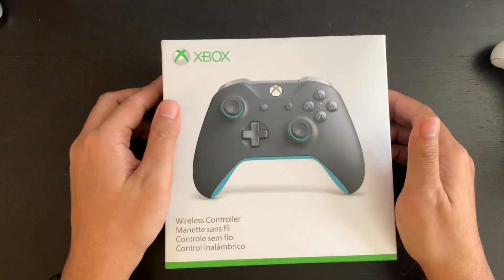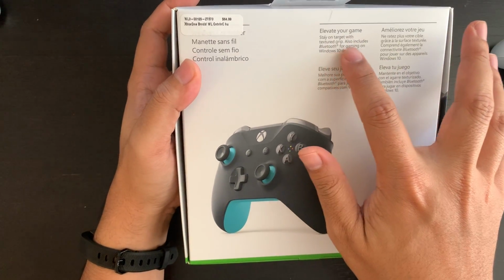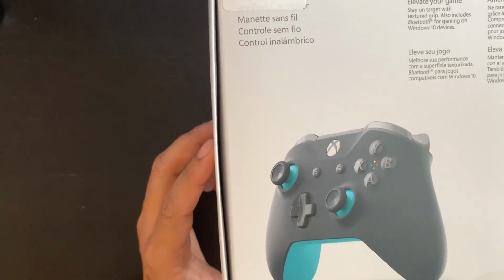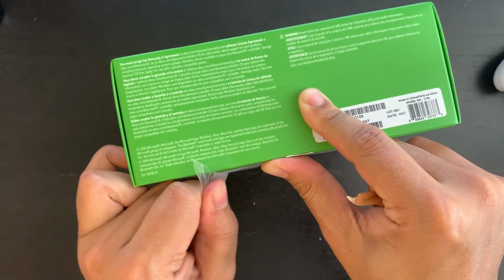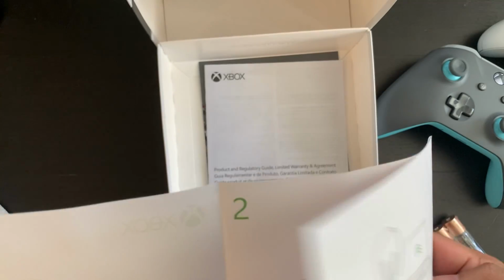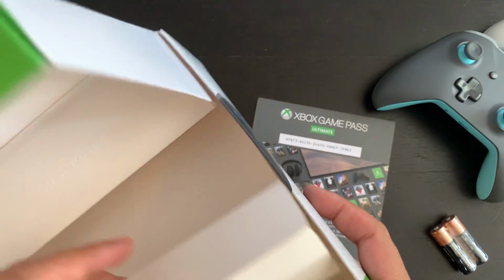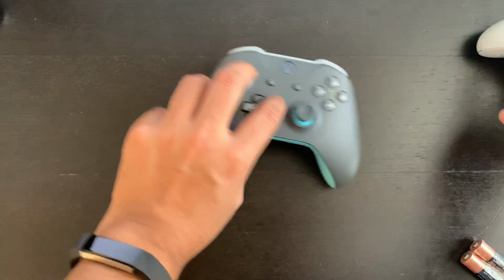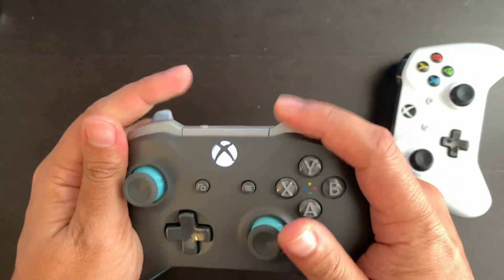Grey/Blue Xbox One Controller Special Edition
A quick unboxing of a Xbox Controller.